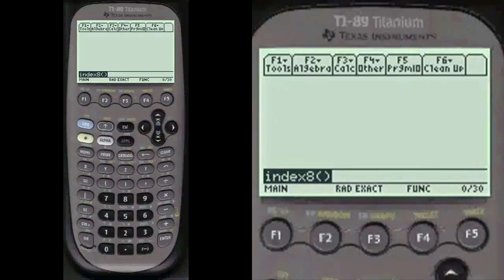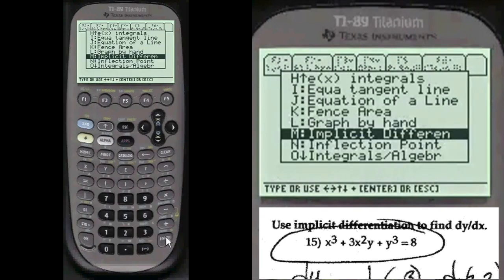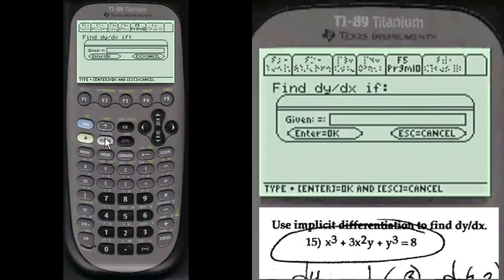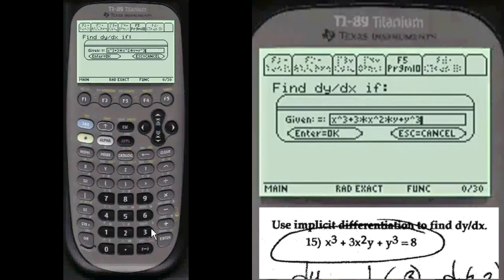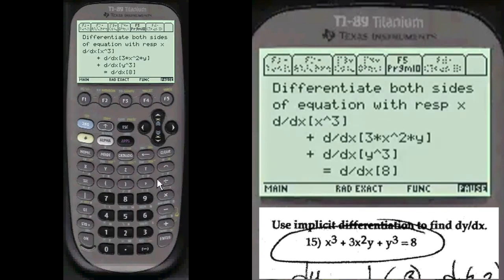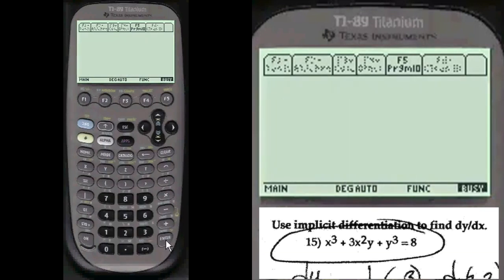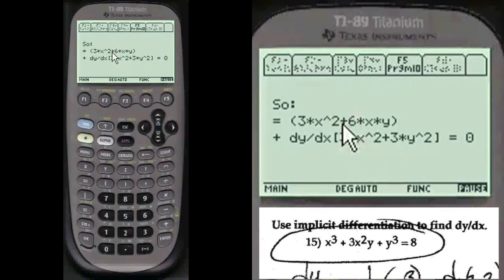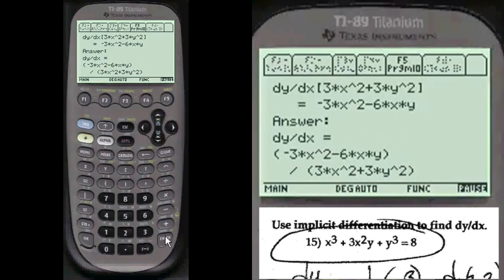Implicit Differentiation Test Question | Every Step Calculus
Use implicit differentiation to find dy/dx.